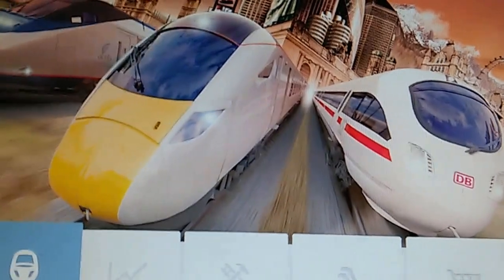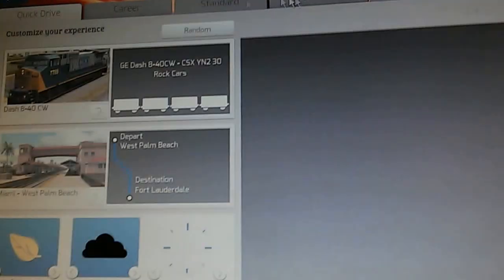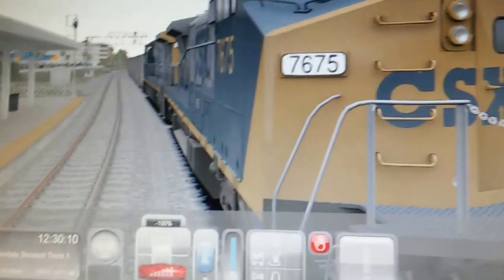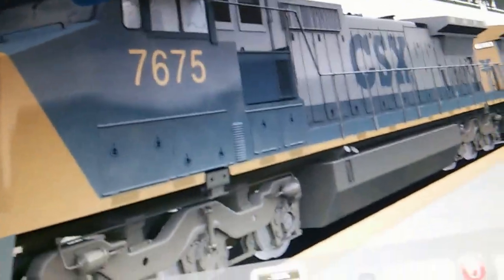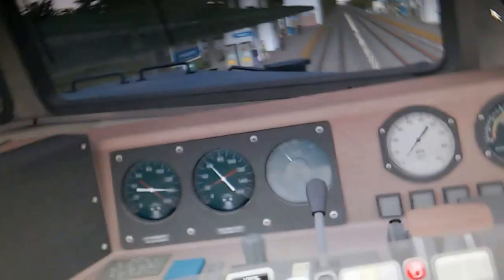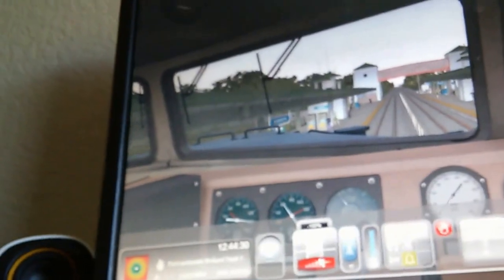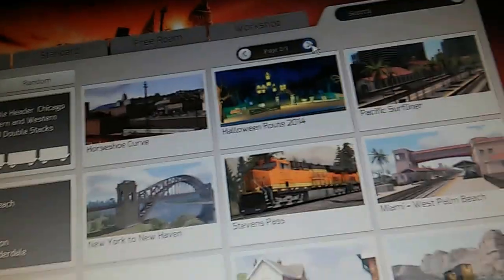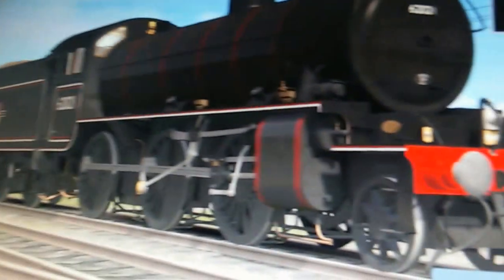CSX dash 8 crashes switch against train after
CSX crossings with horns some quiet zones i honk at most and some fun activity